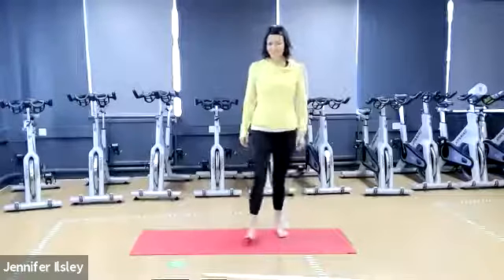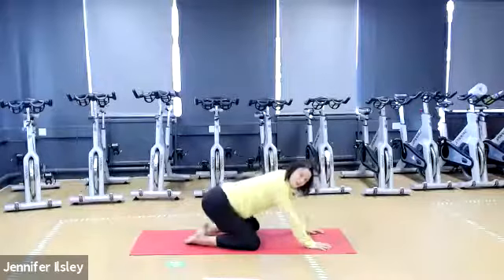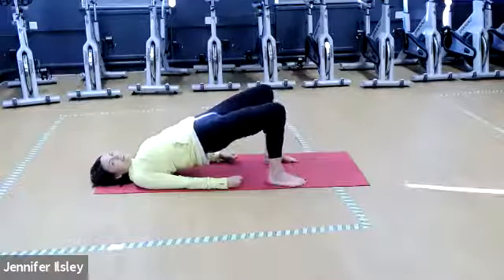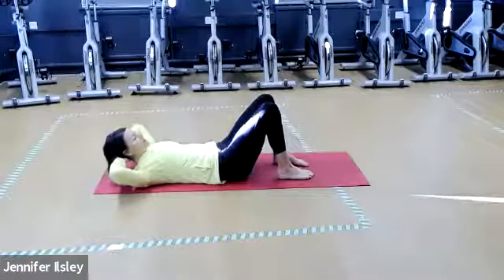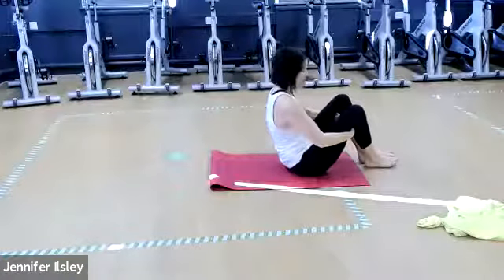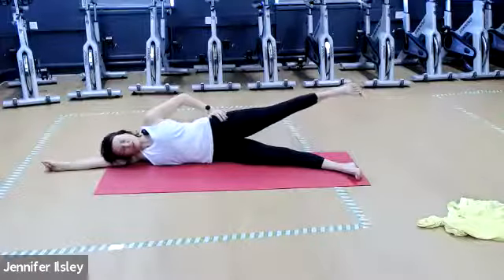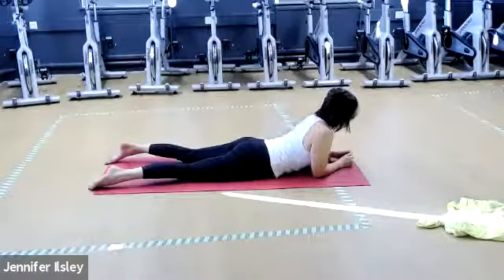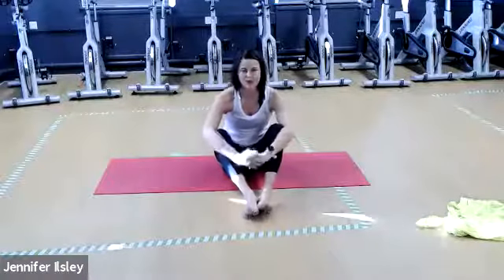Pilates Open Level | 45 MIN with Jennifer 12th Nov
Join Jennifer in a strengthening Pilates session, modifications given to suit beginners and more advanced. Lots of leg work in this one. No equipment needed. Enjoy! To join any of our sessions live online go it's free!